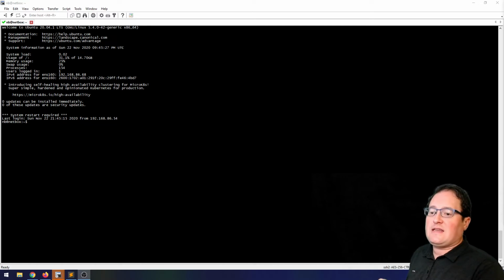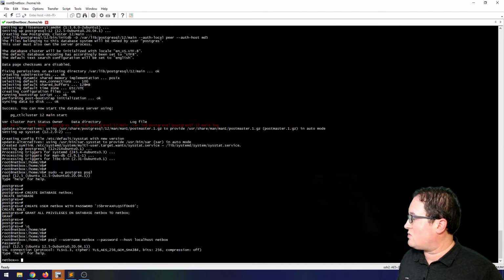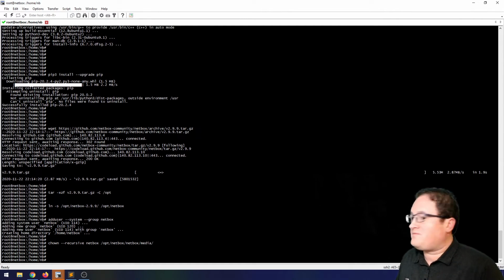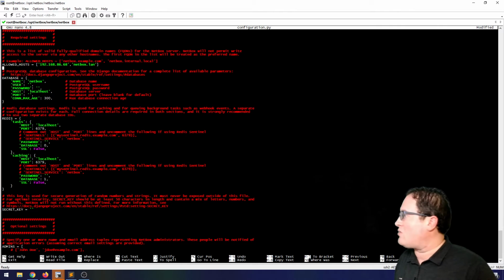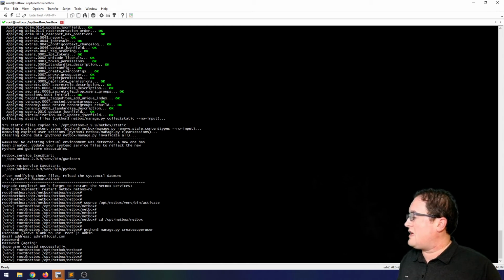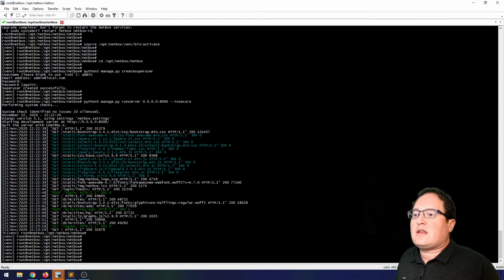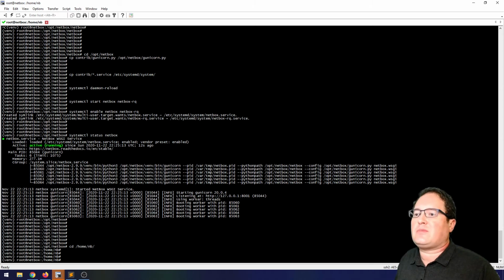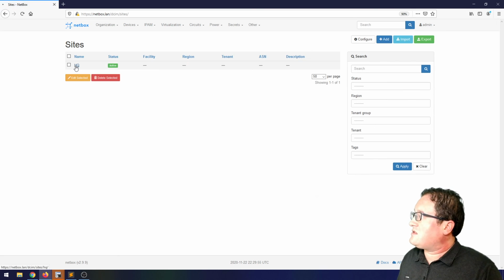NetBox Guided Install - v2.9.9 on Ubuntu 20.04.1 LTS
NetBox install for v2.9.9 into Ubuntu 20.04.1 LTS following the official instructions.

apt install postgresql libpq-dev -y

CREATE DATABASE netbox;
CREATE USER netbox WITH PASSWORD 'USE YOUR OWN PASSWORD';
GRANT ALL PRIVILEGES ON DATABASE netbox TO netbox;
\q

psql --username netbox --password --host localhost netbox

apt install redis-server -y

redis-cli ping

apt install python3 python3-pip python3-venv python3-dev build-essential \
libxml2-dev libxslt1-dev libffi-dev libpq-dev libssl-dev zlib1g-dev -y

pip3 install --upgrade pip

tar -xzf v2.9.9.tar.gz -C /opt
ln -s /opt/netbox-2.9.9/ /opt/netbox

adduser --system --group netbox
chown --recursive netbox /opt/netbox/netbox/media/

cd /opt/netbox/netbox/netbox/
cp configuration.example.py configuration.py

python3 ../generate_secret_key.py

nano configuration.py

/opt/netbox/upgrade.sh

source /opt/netbox/venv/bin/activate

cd /opt/netbox/netbox
python3 manage.py createsuperuser

python3 manage.py runserver 0.0.0.0:8000 --insecure

cd /opt/netbox
cp contrib/gunicorn.py /opt/netbox/gunicorn.py

cp contrib/*.service /etc/systemd/system/

systemctl daemon-reload
systemctl start netbox netbox-rq
systemctl enable netbox netbox-rq

systemctl status netbox

openssl req -config netbox.cnf \
-new -sha256 -newkey rsa:2048 -nodes -keyout /etc/ssl/private/netbox.key \
-x509 -days 825 -out /etc/ssl/certs/netbox.crt

apt install nginx -y

cp /opt/netbox/contrib/nginx.conf /etc/nginx/sites-available/netbox

cd /etc/nginx/sites-enabled/
rm default
ln -s /etc/nginx/sites-available/netbox

service nginx restart

START CERT REQUEST FILE - netbox.cnf
[req]
default_bits           = 2048
default_md             = sha256
encrypt_key            = no
prompt                 = no
distinguished_name     = subject
req_extensions         = req_ext
x509_extensions        = x509_ext

[ subject ]
C                      = US
ST                     = Illinois
L                      = Chicago
O                      = Me Corp
OU                     = IT
CN                     = netbox

[ req_ext ]
subjectKeyIdentifier   = hash
basicConstraints       = CA:FALSE
keyUsage               = digitalSignature, keyEncipherment
extendedKeyUsage       = serverAuth, clientAuth
subjectAltName         = @alternate_names
nsComment              = "Self-Signed SSL Certificate"

[ x509_ext ]
subjectKeyIdentifier   = hash
authorityKeyIdentifier = keyid,issuer
basicConstraints       = CA:FALSE
keyUsage               = digitalSignature, keyEncipherment
extendedKeyUsage       = serverAuth, clientAuth
subjectAltName         = @alternate_names

[ alternate_names ]
DNS.1                  = localhost
DNS.2                  = netbox.lan
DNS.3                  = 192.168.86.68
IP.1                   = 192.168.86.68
END CERT REQUEST FILE - netbox.cnf